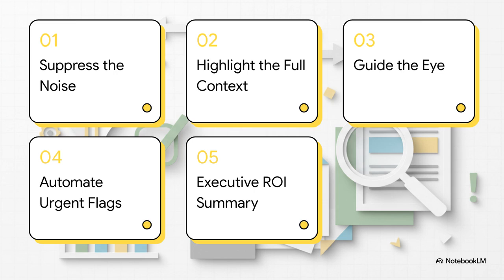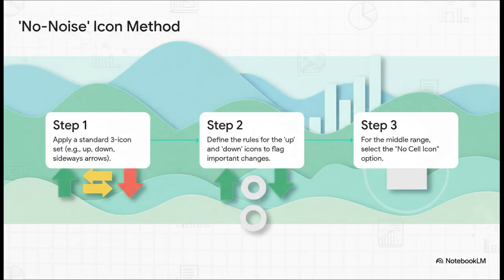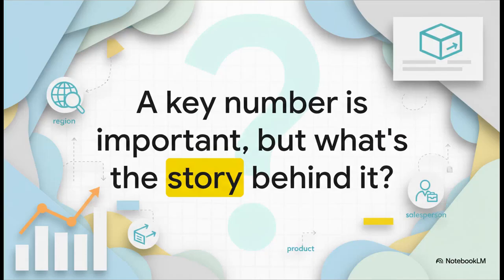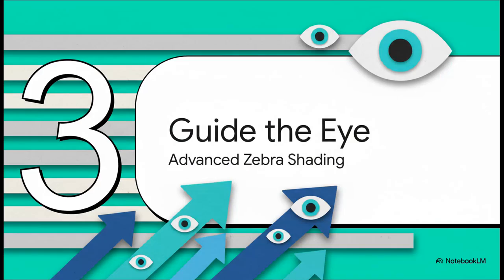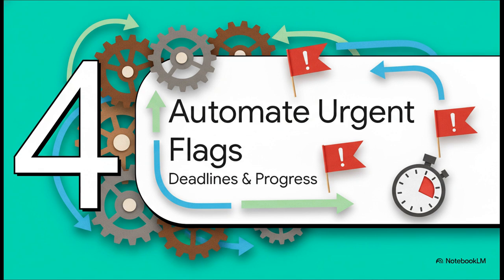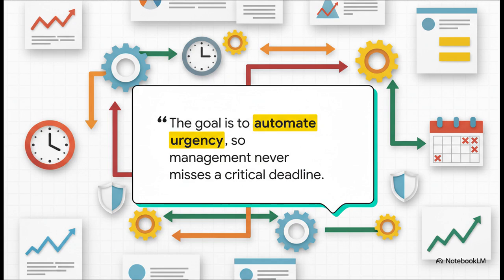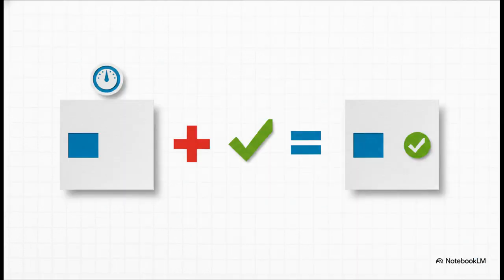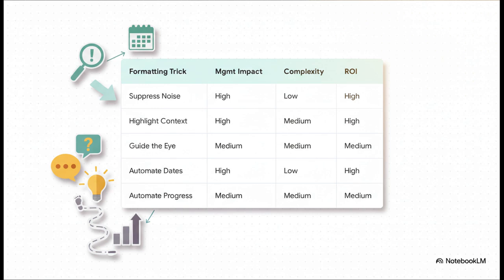5 High Impact Formatting Tricks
This guide explores creative ways to utilize Excel’s conditional formatting to enhance data visualization and workbook functionality. The author outlines specific techniques for improving readability through formula-based zebra shading and the strategic use of icon sets to highlight significant trends without creating visual clutter. Furthermore, the text explains how to automate formatting for relative dates and combine multiple visual elements like databars and icons within a single cell. Ultimately, the resource serves as a practical tutorial designed to help users transform dense spreadsheets into intuitive, professional reports by mastering advanced formatting rules.